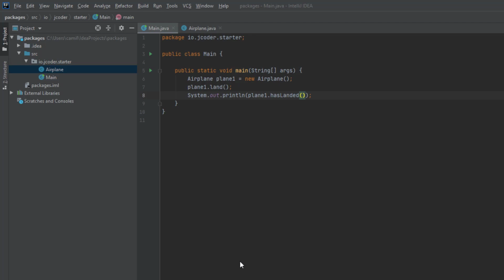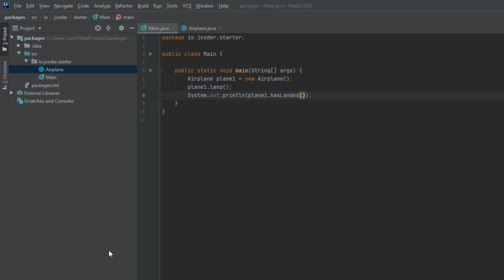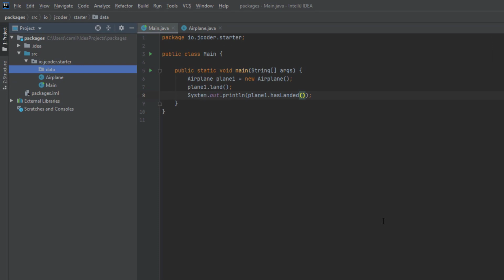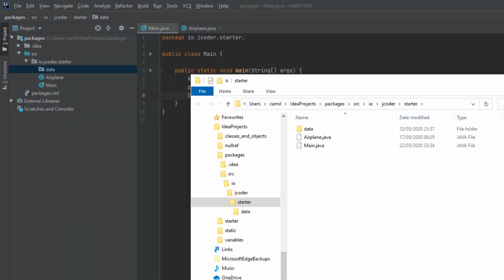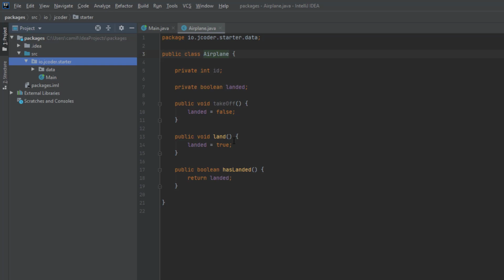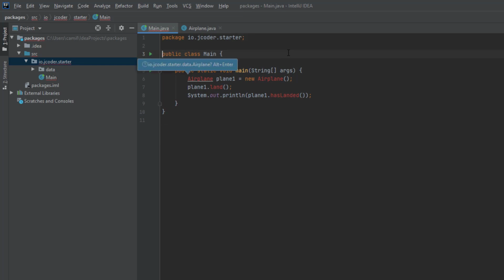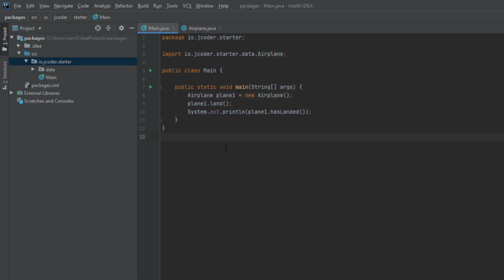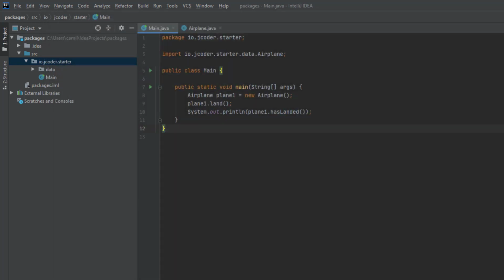Packages - Java for Beginners - Crash course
In this video we'll introduce the concept of Java packages and some of the benefits they bring, and we'll also cover the import statement and see a few examples of how to refactor/move a class around in the IDE and what happens when we do these refactorings.

This video is part of a series of videos called "Java for Beginners - Crash course" and we'll add more videos to that series.

If you want to read a bit more on this topic you can go to our Java for Beginners Course